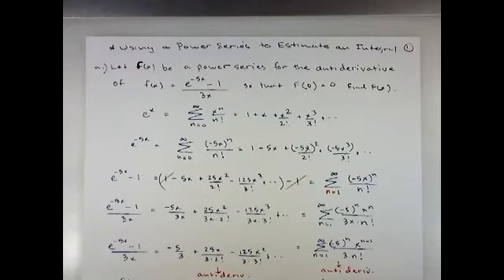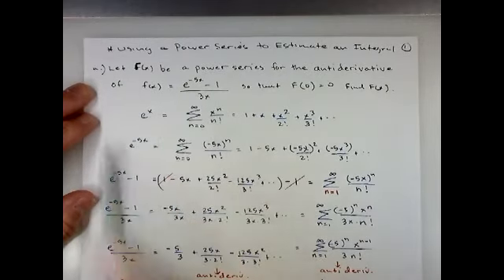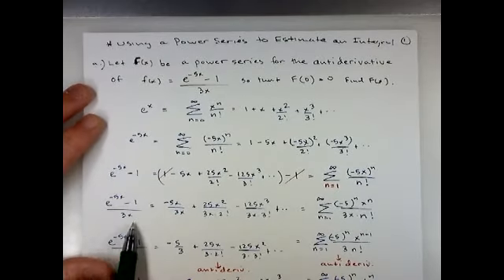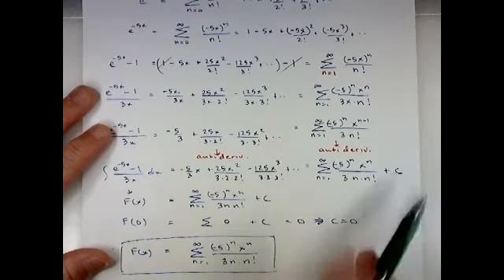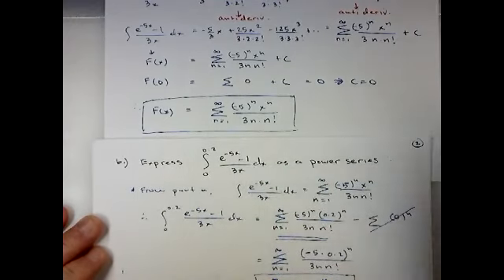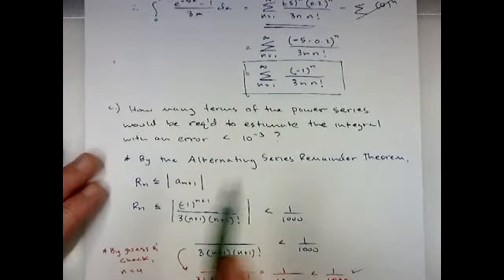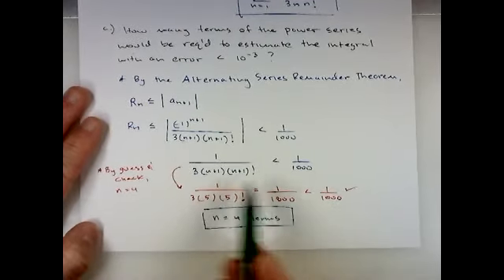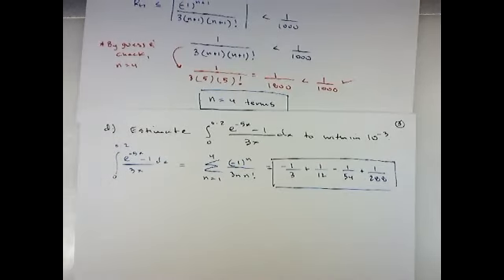Using a Power Series to Approximate a Definite Integral